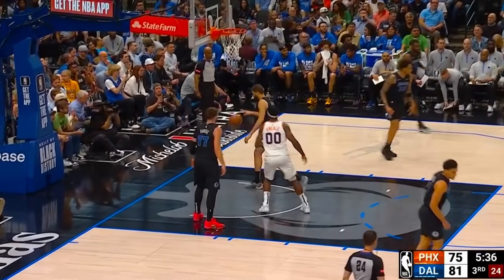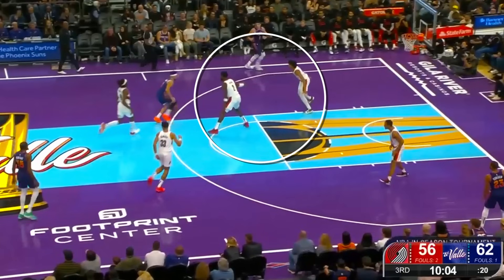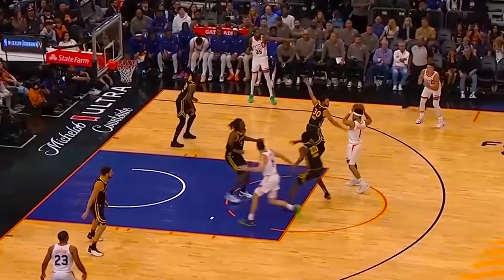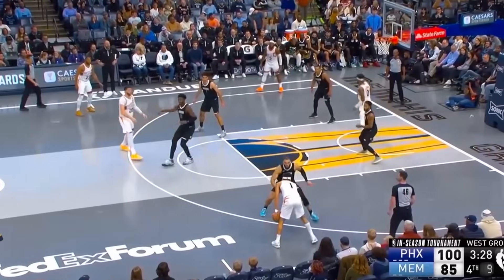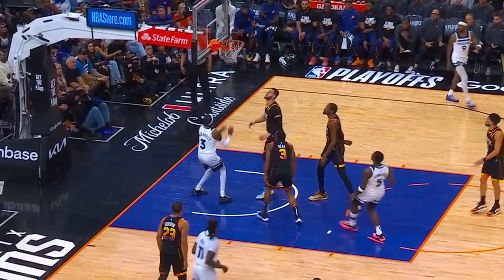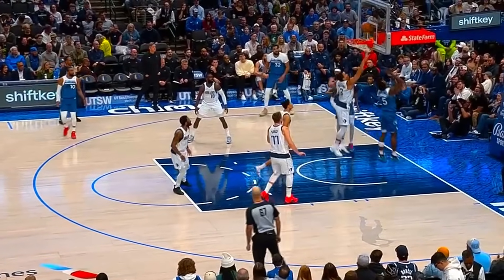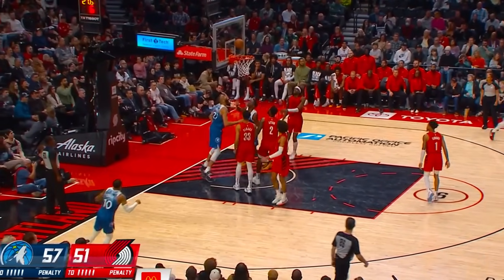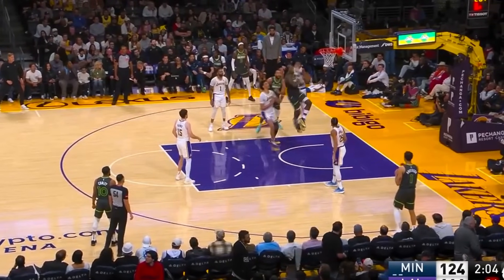This Is The BEST Shooting Guard In The NBA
Devin Booker and Anthony Edwards have been battling it out in the western conference & there's always talks about whether Dbook or Ant Edwards  are the best 2 guards in the league. These aren't the only 2 in the conversation as Jaylen Brown and Donovan Mitchell are elite players as well,  but today we will dive into the 2 guards in the western conference

This Channel will consist of everything NBA Basketball! From Game Breakdowns, Analysing A player in depth, Team evaluations, & more. This Video Is Analysing The anthonyedwards

Music!!! - prodLMG - thrown away/ all better/ trick/ one more time
Sombodyuknow - drifting